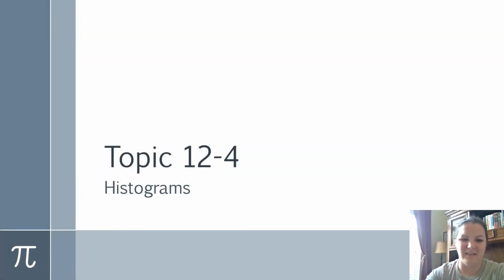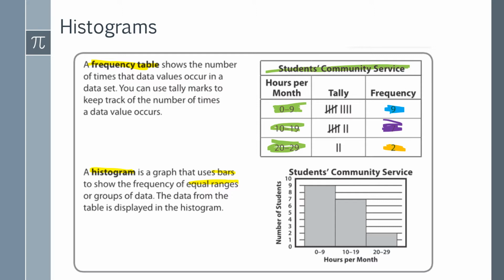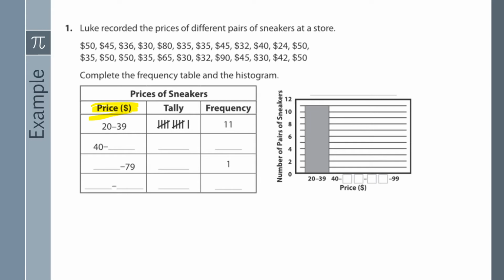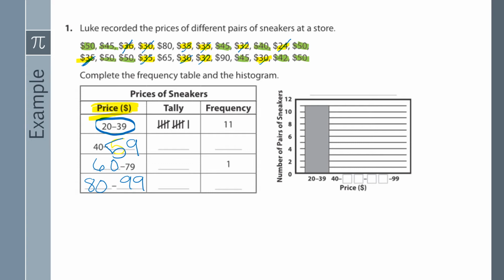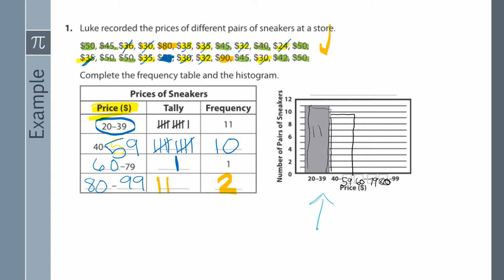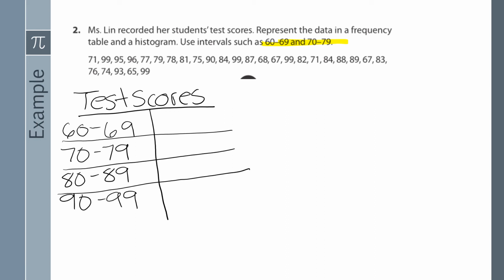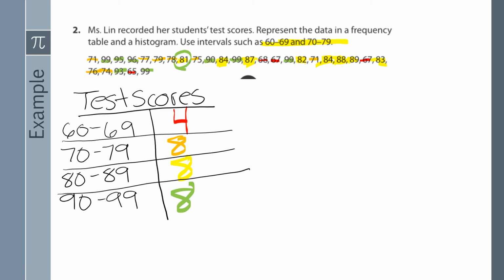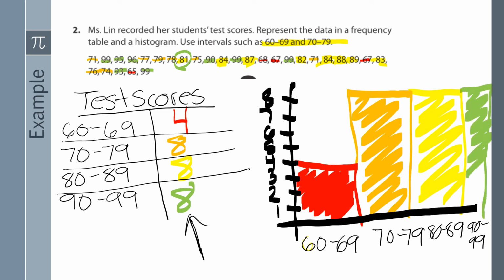Topic 12.4 Video